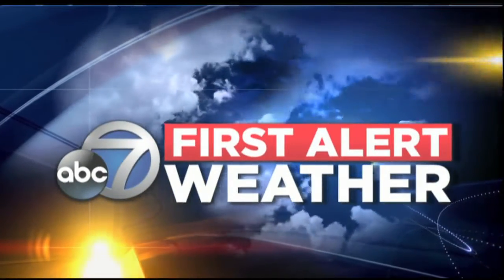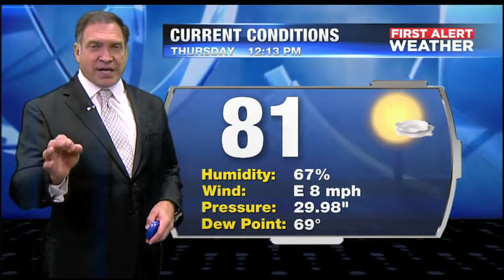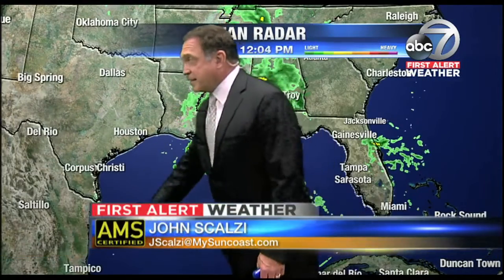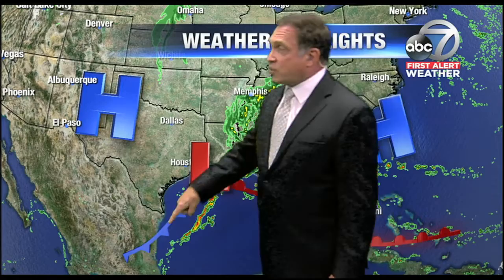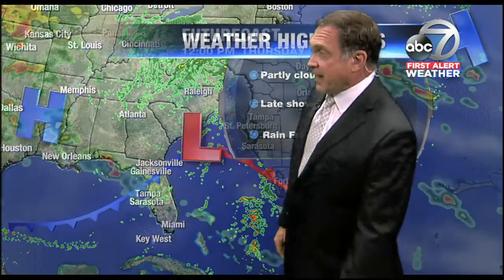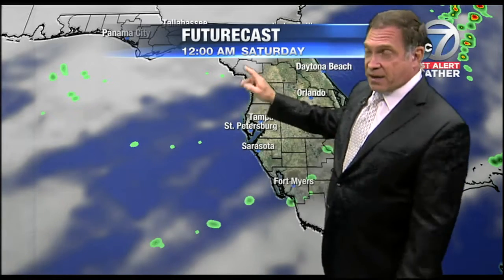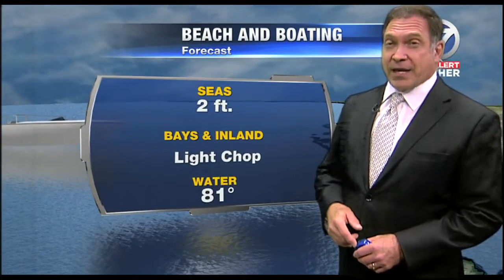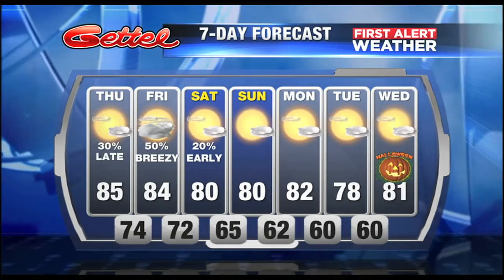Video: First Alert Weather - 12pm October 25, 2018